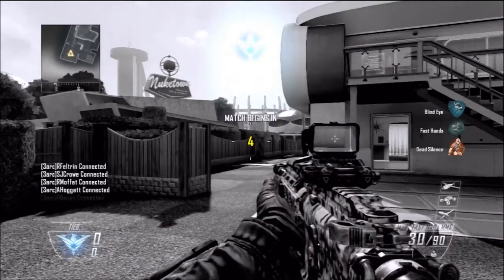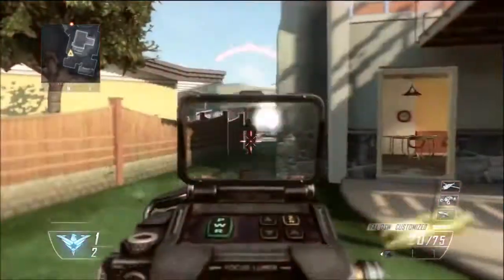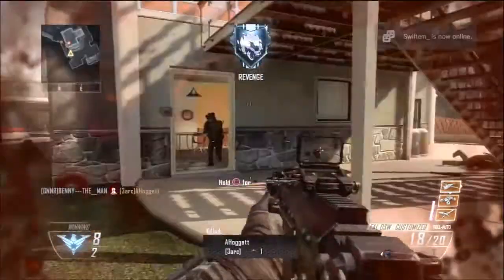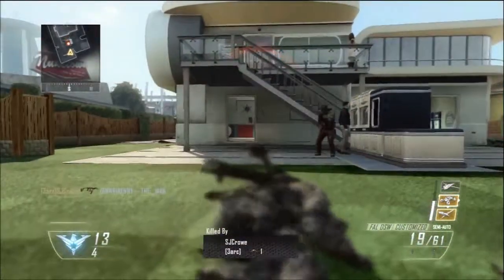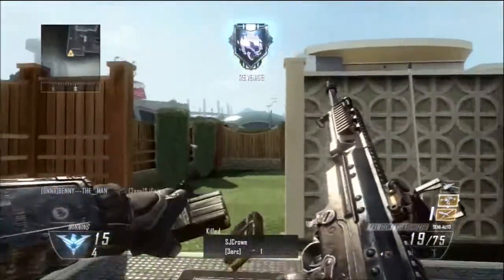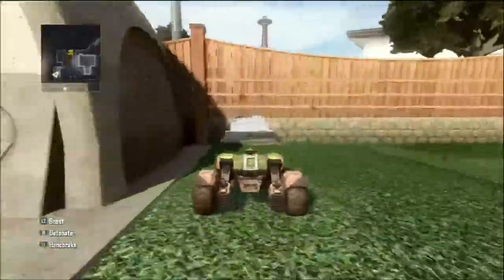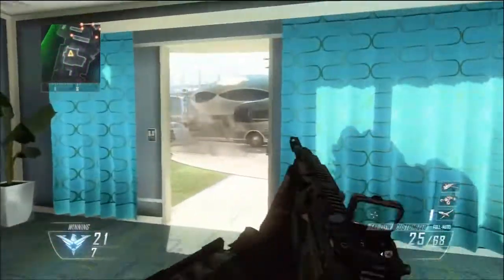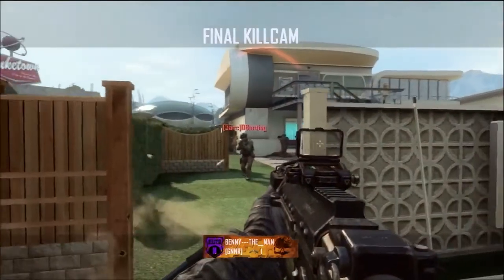Black Ops 2 Kill Streaks UAV RC,XD & Hunter Killer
Hey guys enjoy these kill streaks i will bring more soon